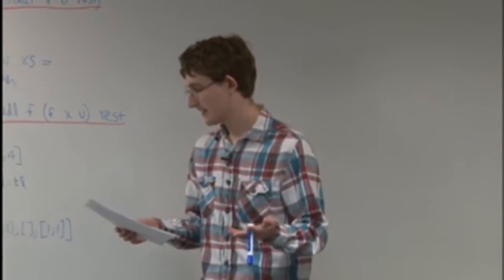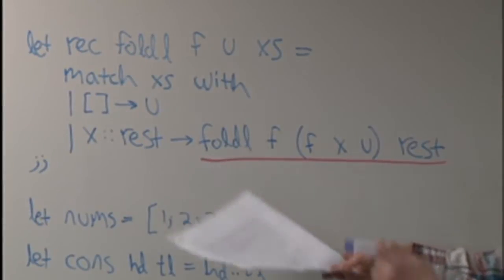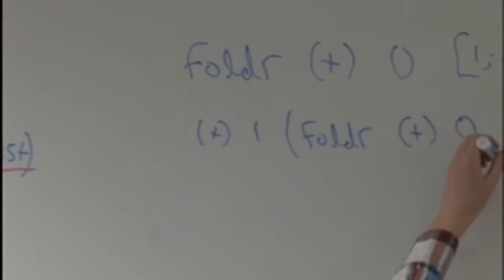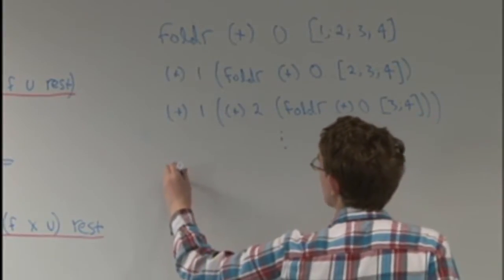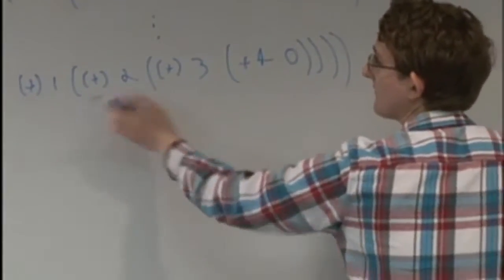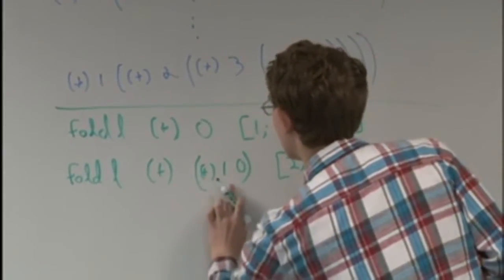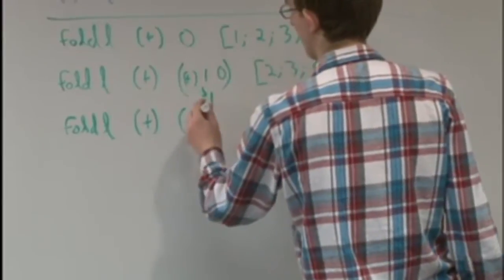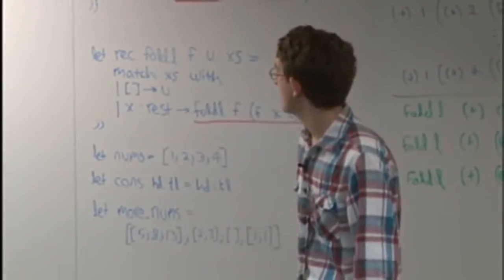CS51 Section - Tail Calls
A short lesson on tail recursion and the higher-order functions fold_left and fold_right in OCaml.  Part of a section I taught for CS51: Abstraction and Design in Computation, in Spring 2014 at Harvard.